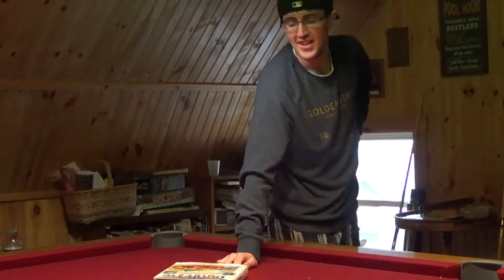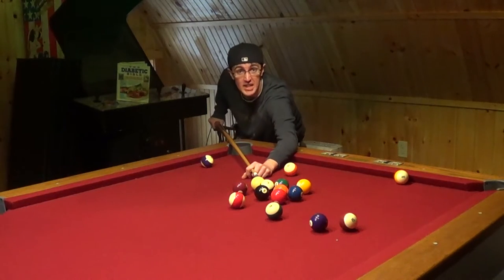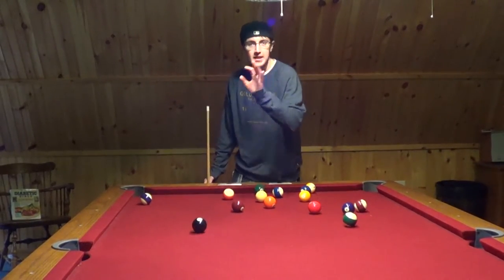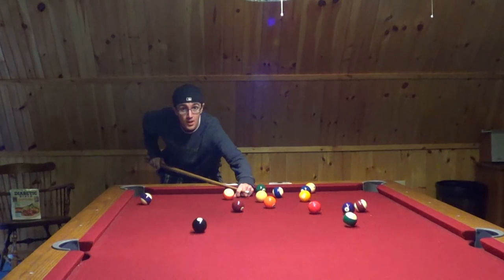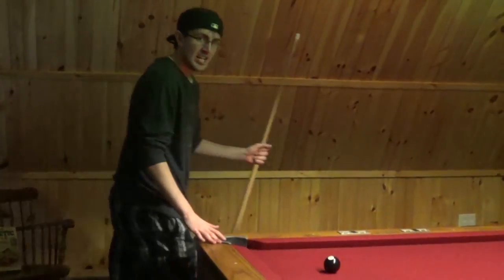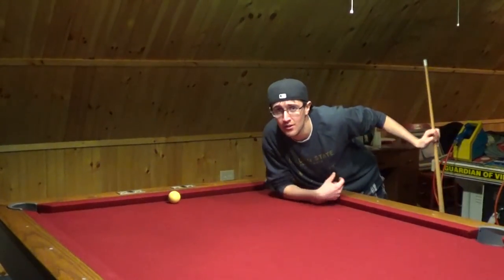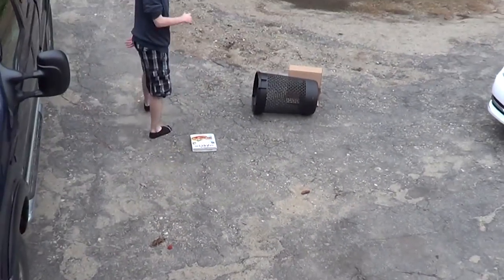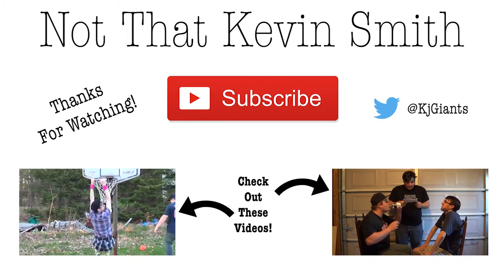How To Play Pool - A Guide For Beginners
Do you want to learn how to play pool? With this video, you can wow your friends, family, or bikers at the game of billiards! This video outlines the basics of pool as well as some trick shots! Pool master Kevin Smith is ready to share his tips and tricks with the world!

Make sure you check back every Friday around 3PM Eastern for a new video!

Starring:
Kevin Smith

World's Greatest Camera Operator:
Drew Townsend